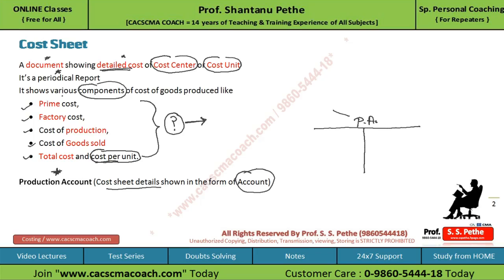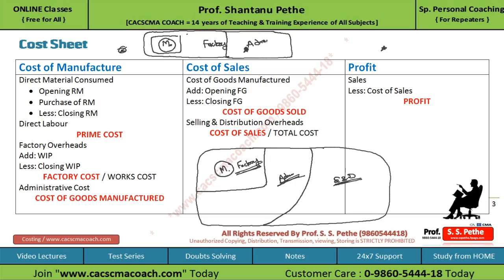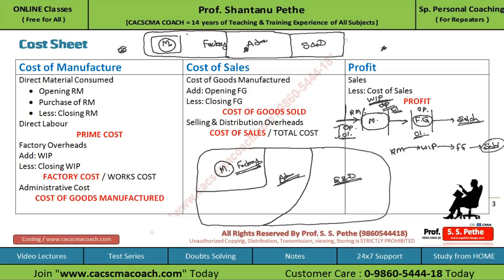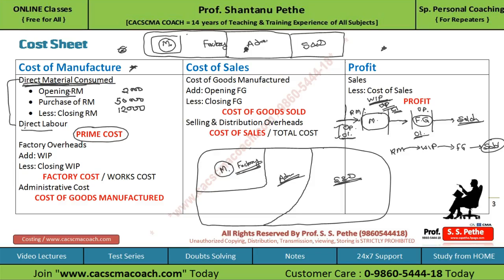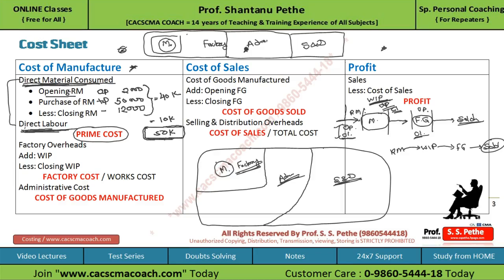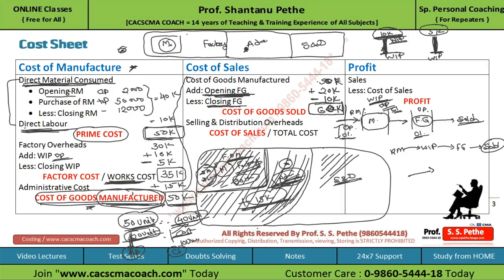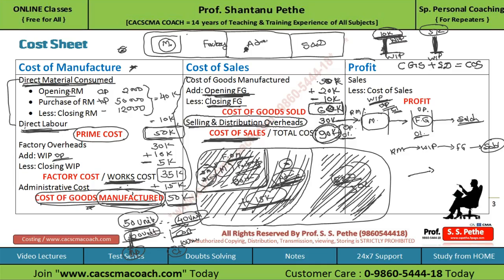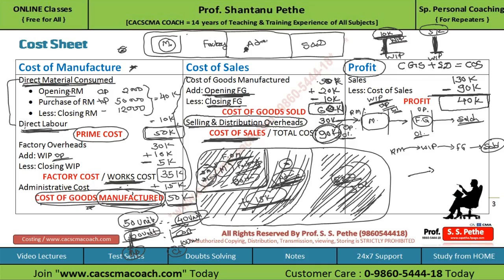Cost Sheet Costing for CA CS CMA MBA Bcom Video Lecture = Youtube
A FREE Short Video By Prof. Shantanu Pethe (CACSCMA COACH)
On "Cost Sheet"

Video Lecture on Cost Sheet
Cost Video Lectures
Video Lectures on Costing - Cost Sheet
CS Executive Costing Video Lecture
CMA Costing Video Lecture
IPCC Costing Video Lectures
Cost Sheet Tutorials

Join CACSCMA Coach :
For Further Details

Videos on following subjects are being uploaded on daily basis
Company Law | Securities Law | Labour Law | Foreign Exchange Law | Income Tax | Indirect Tax Law

It will be helpful for HR Managers, Working Professionals, Consultants, Educators &  Students preparing for CA, CS, CMA Courses & other Professional Courses & competitive exams
For HR Managers & Working Professionals (1. Name | 2. Designation | 3. Company | 4. City)
For Consultants / Advocates. (1. Name | 2. Firm Name | 3. City | 4. Types of Services)
For Educators & Students (1.Name | 2.City | 3. Course/Subjects)